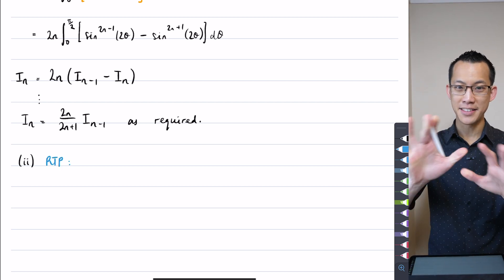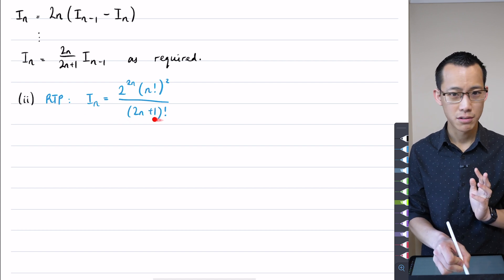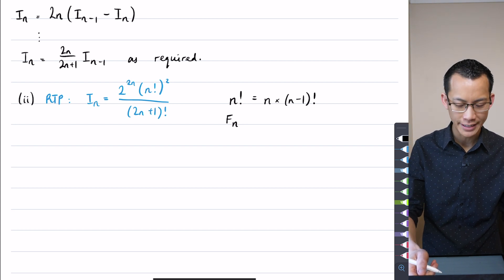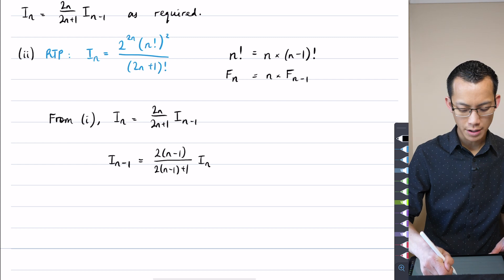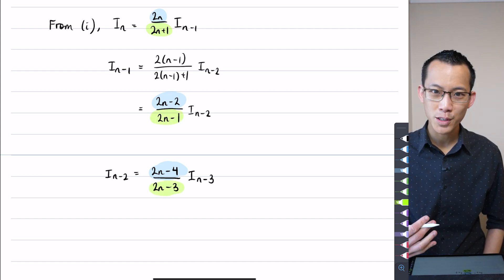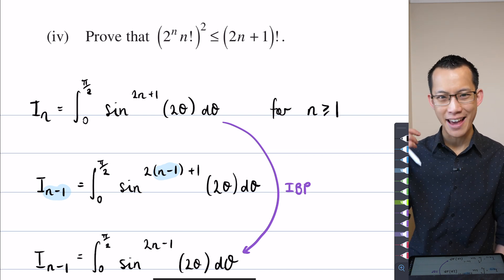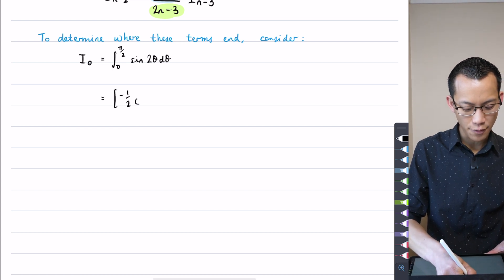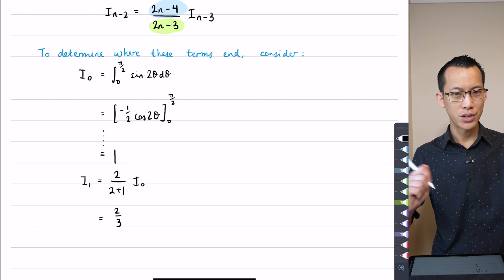Recurrence Relation (3 of 6: Establishing the pattern)